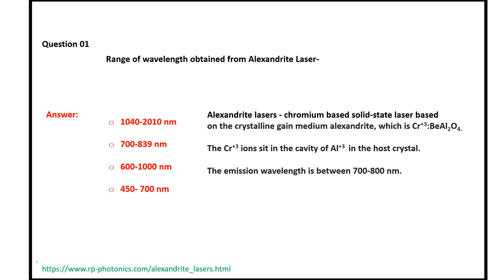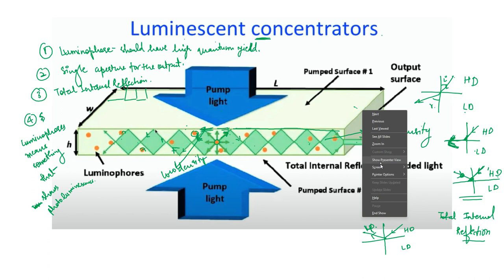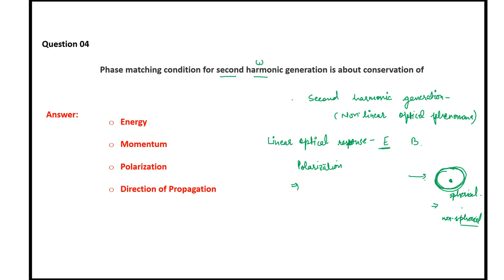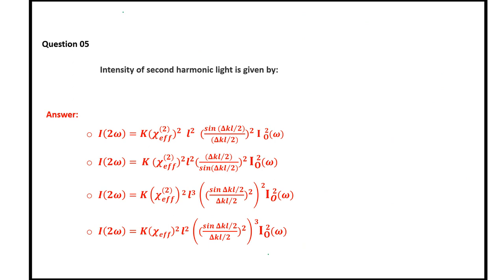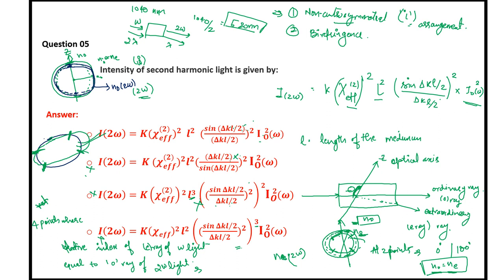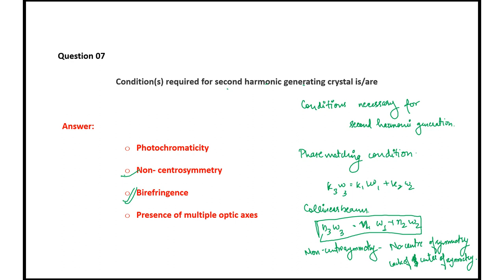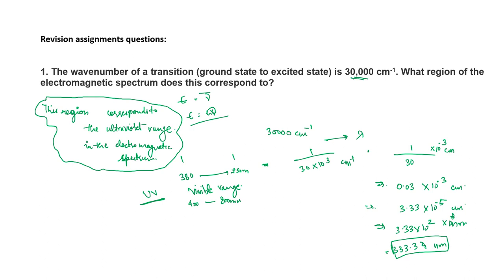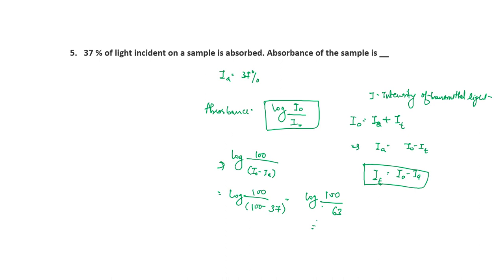Session -07 Ultrafast Laser Spectroscopy noc23-cy12 | NPTEL Problem Solving Session| 19th March 2023